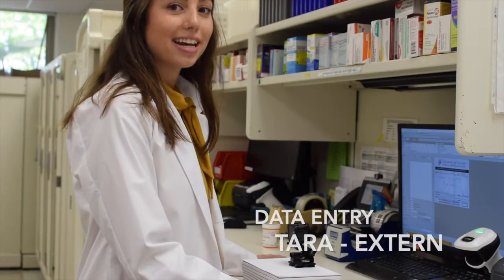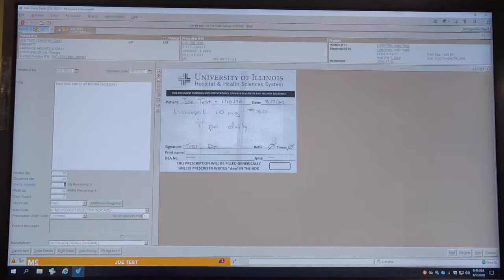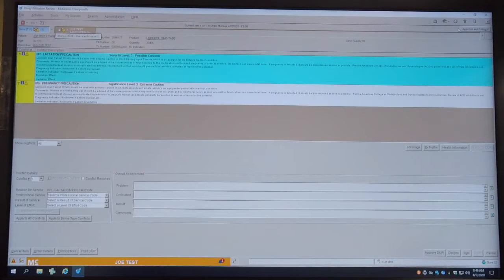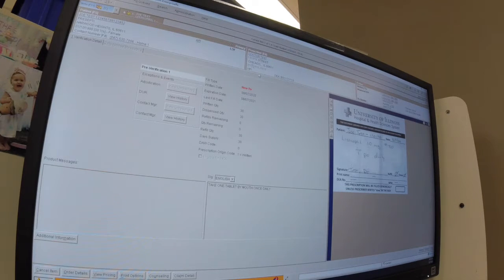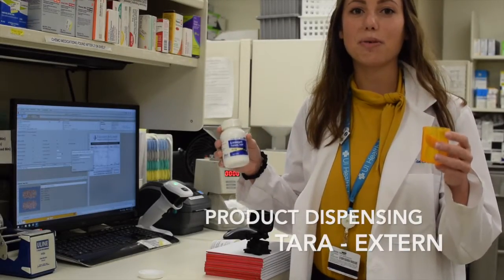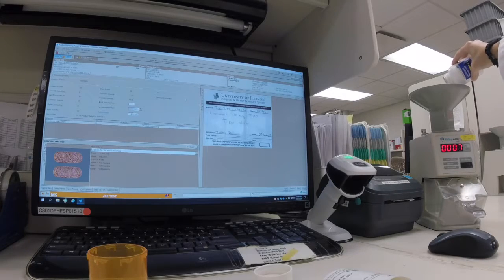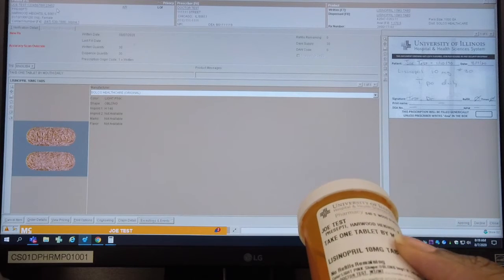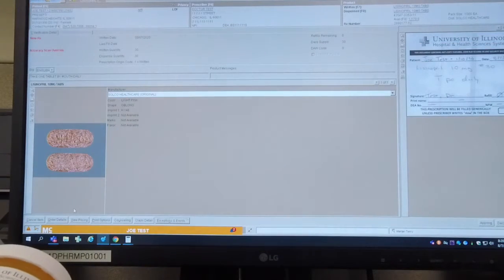Media1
Dispensing process in outpatient pharmacy